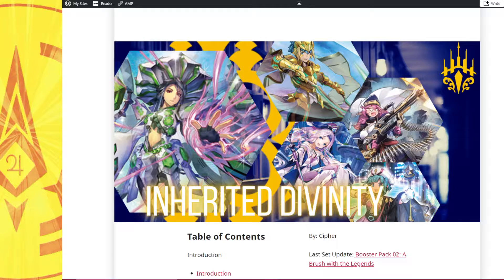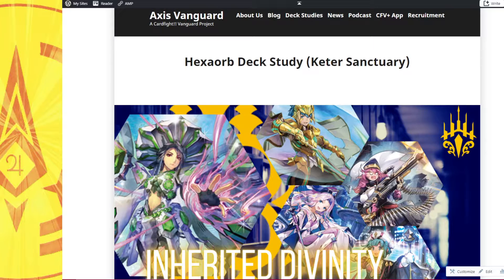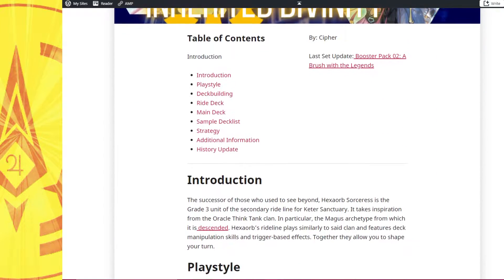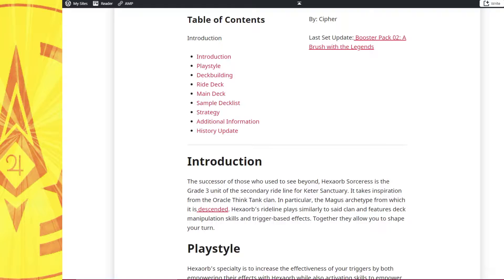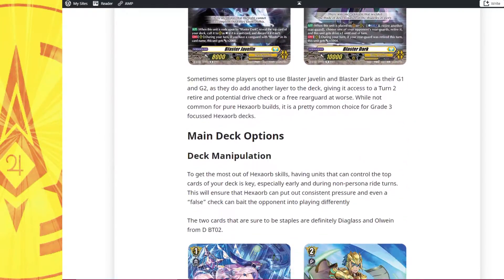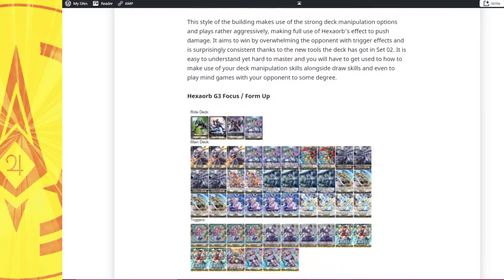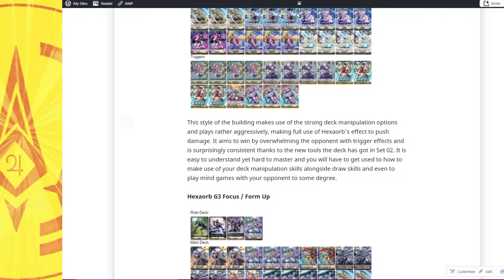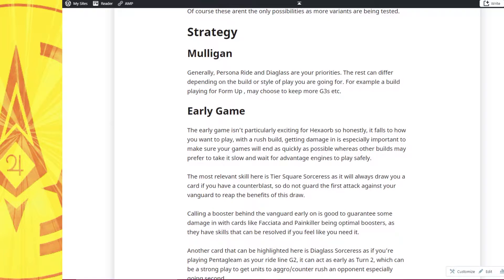Axis Vanguard | Hexaorb Sorceress Deck Study Promo!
I'm sorry it took way longer than I planned for , but here it is ! This time updated with DBT02.